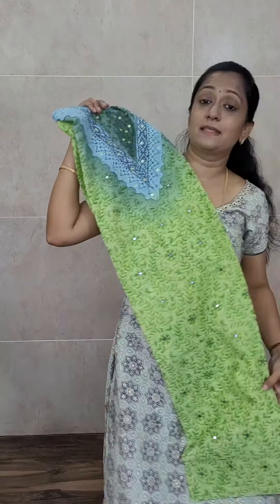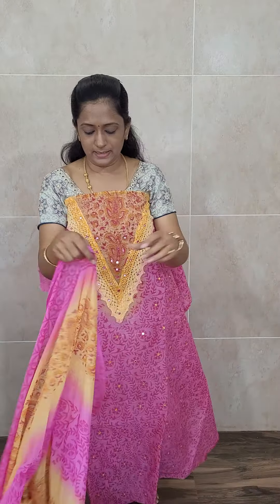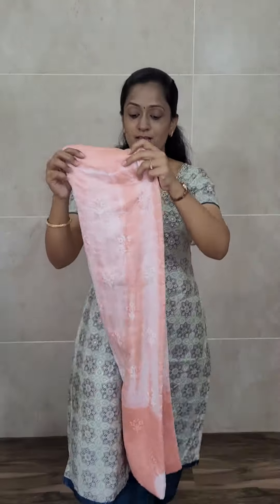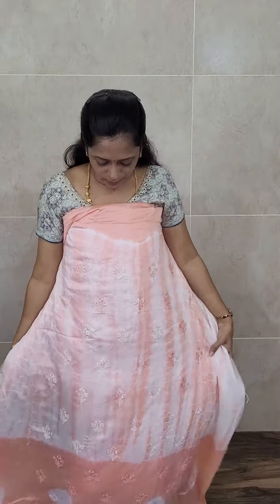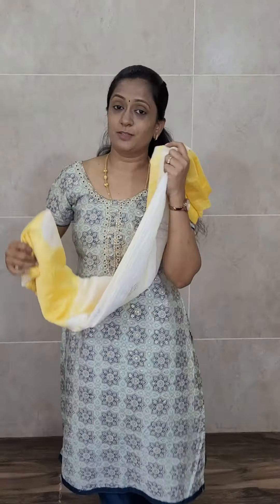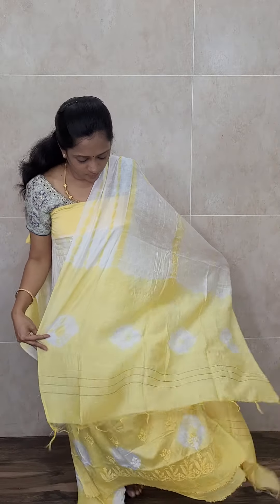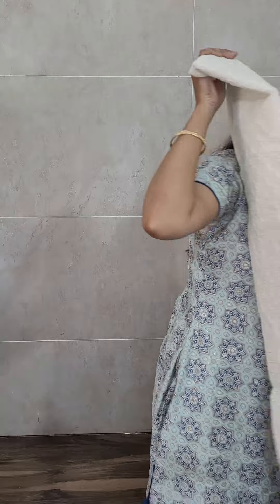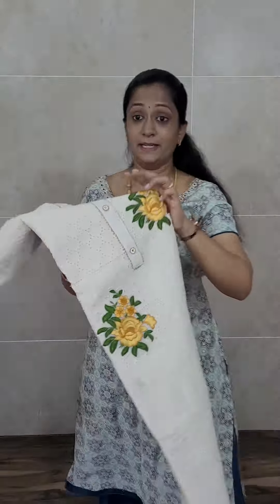casual wear salwar set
Shriya The Cotton House is an exclusive online boutique offers a wide range of finest of Indian Products which includes Salwar materials/ Chudidhar materials / Chudy materials / Unstitched dress materials, Sarees, Kurtis and nighties at a affordable and competitive price.

Our reputation stems from our unflinching dedication to give you the highest quality, exclusive and diverse clothing options and unmatched customer service.

Latest collection of Cotton, Embroidery work Salwar Suits, Latest Dress Material Collection, Chanderi, Silk, Silk Cotton, Party wear, Office Wear, Daily wear unstitched Dress materials/ salwar materials /churidhar materials available at our website